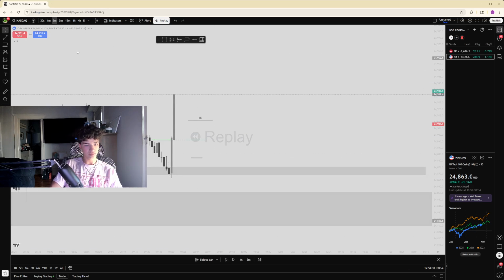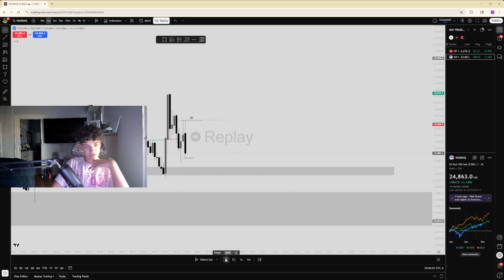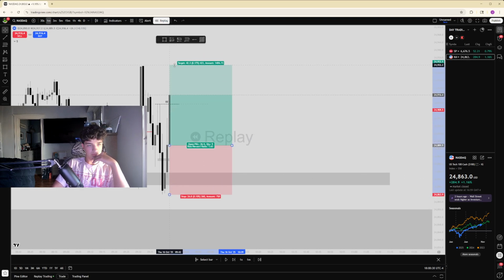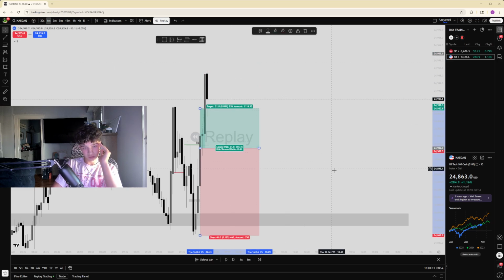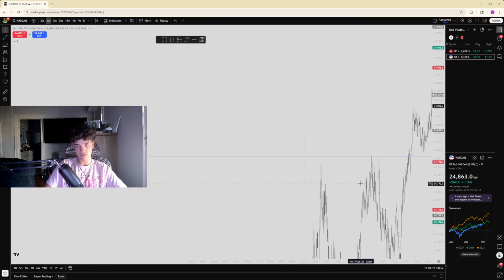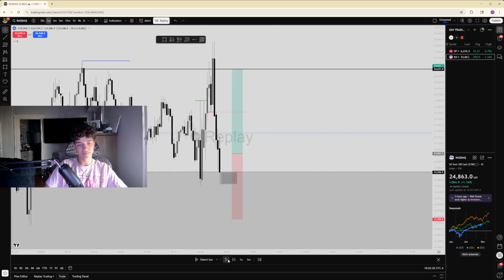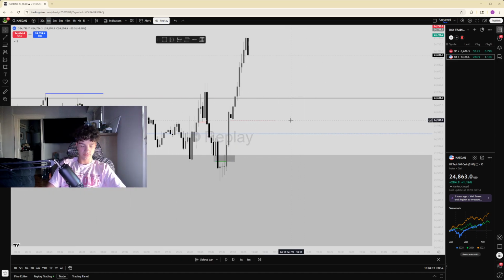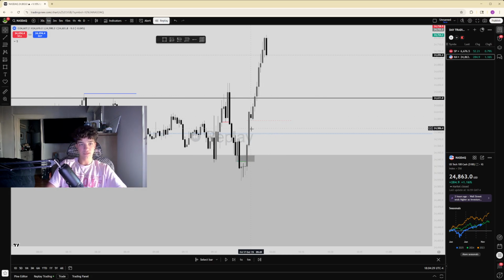OCT. 17 TRADE RECAP MAKING 1.2K!